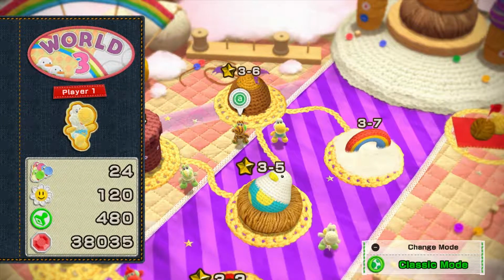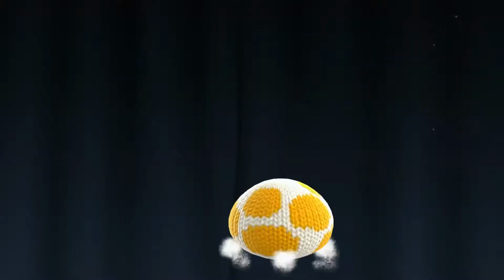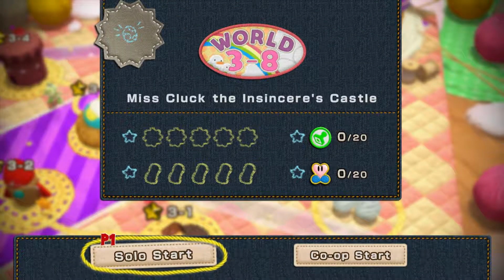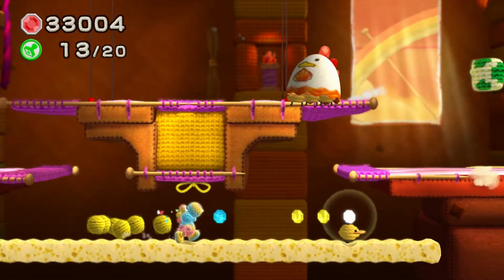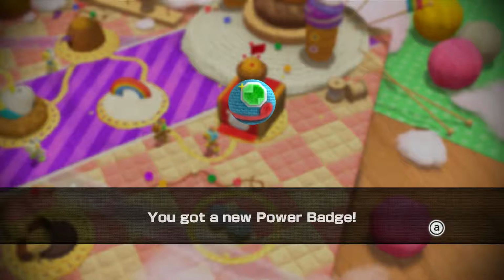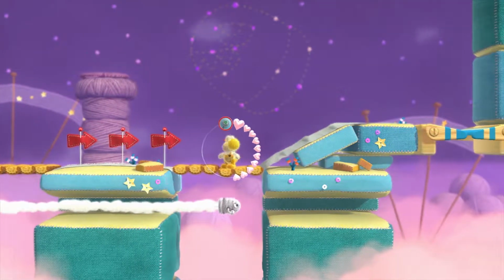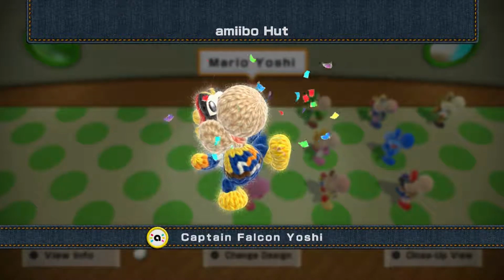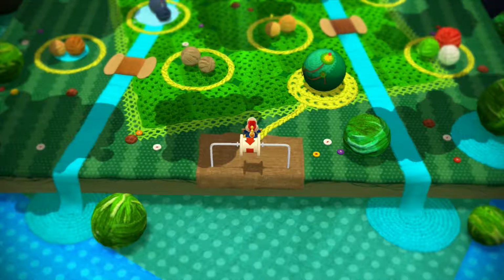Yoshi's Woolly World Part 14: Miss Cluck's Last Ride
We finish exploring world 3 and fight our next boss, Miss Cluck the Insincere.